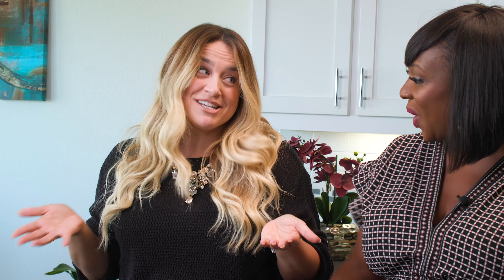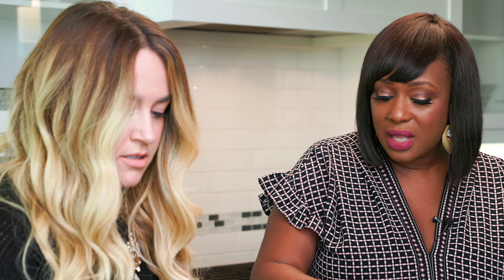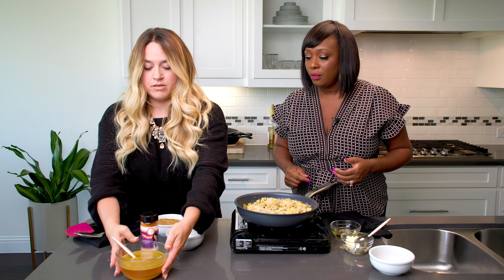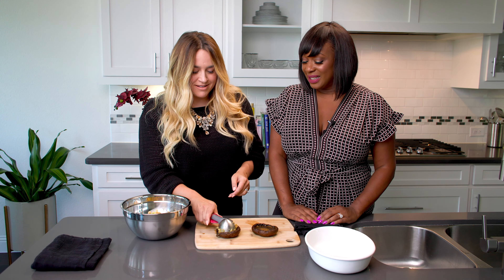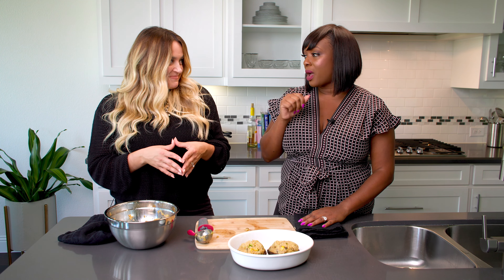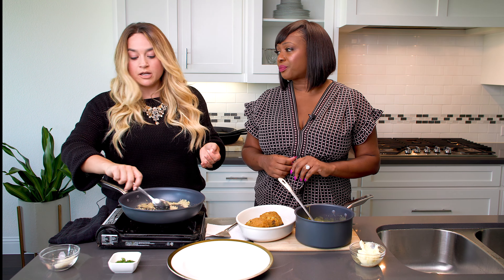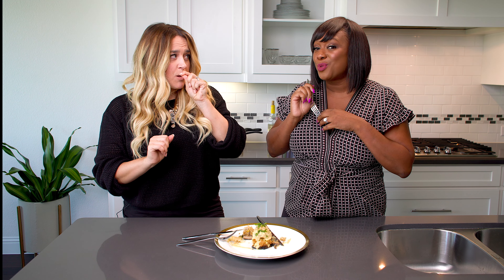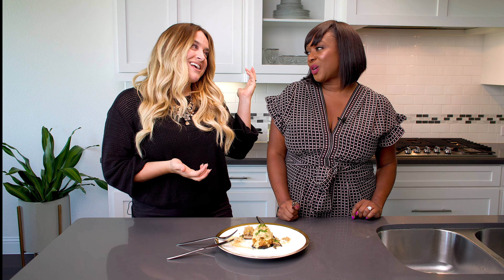Vegetarian Thanksgiving w/ Rachel Burt Garcia| Top Dallas Caterer & Top Dallas Event Planner Collab!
Recipe on the way!

From Rachel:

Hosting Thanksgiving for the first time this year? Join my friend Chef Jolie from Low Country Quisine and I as we discuss what to do and what NOT to do when hosting!

Need a last minute dish to bring to your Thanksgiving?  Watch as we whip up a little vegetarian-friendly recipe.